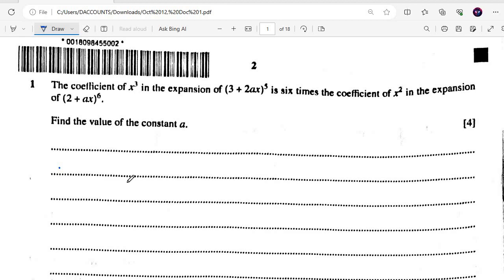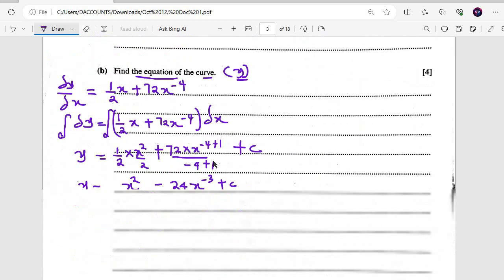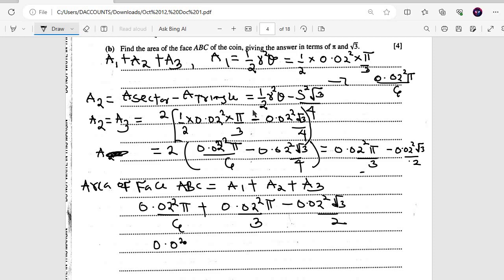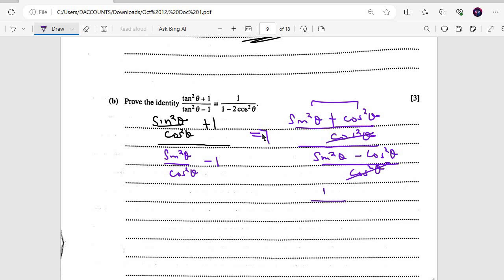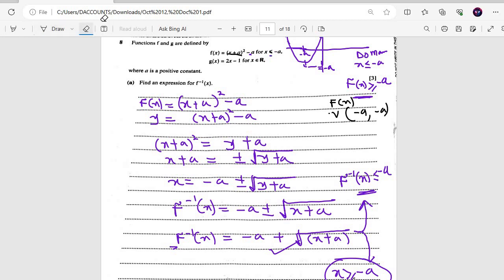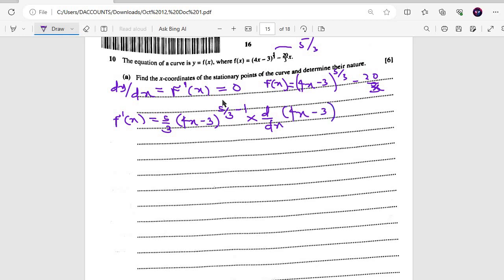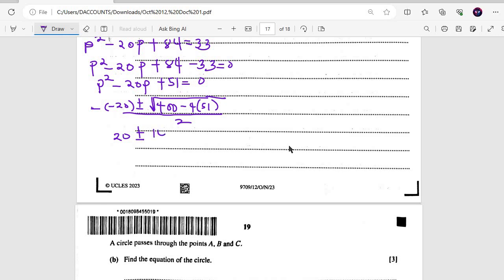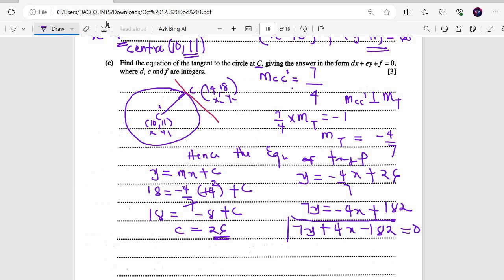Cambridge international AS & A level Mathematics 9709/0ct/Nov/paper12/2023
Cambridge International AS &  A level Mathematics 9709/12/October/November 2023.